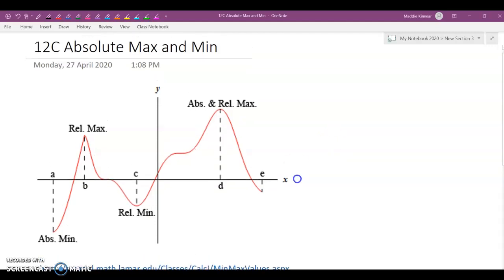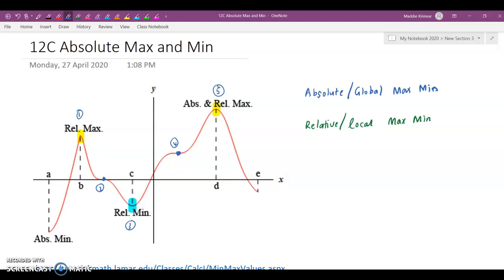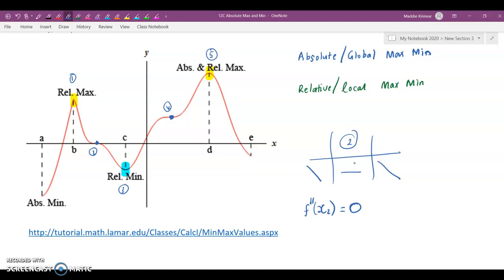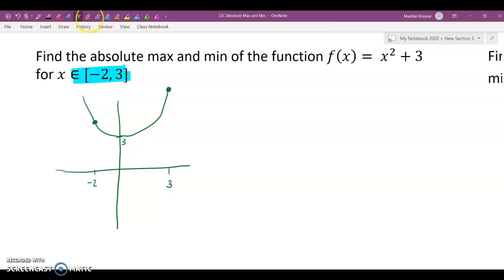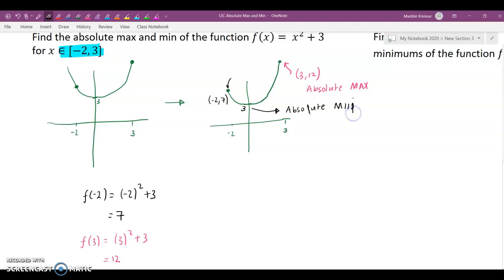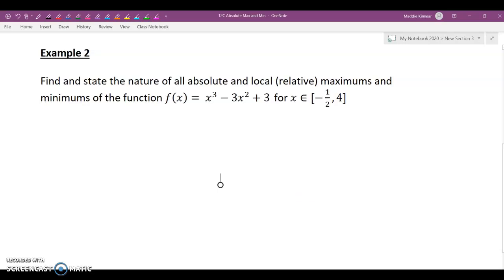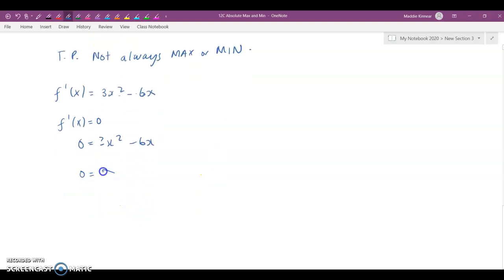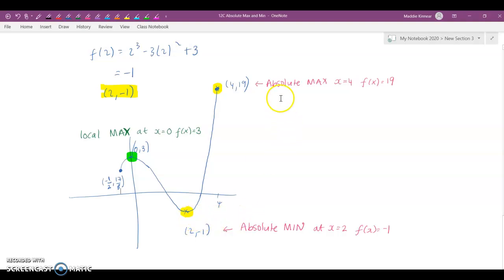12C Absolute Max and Min